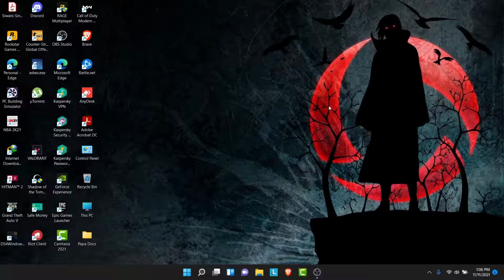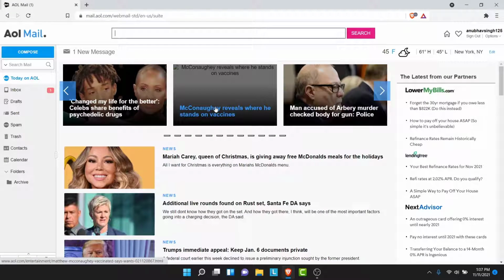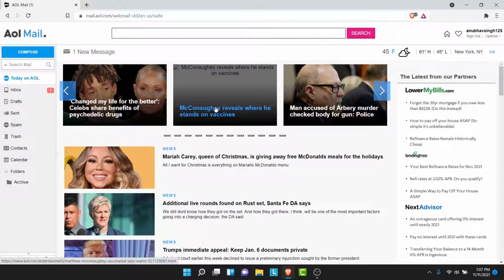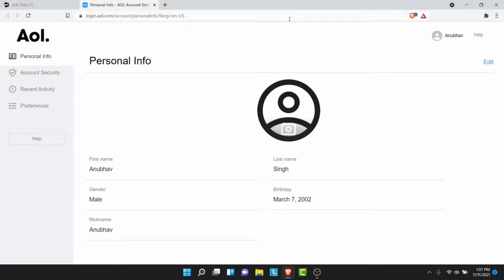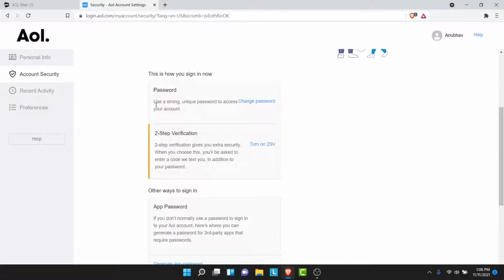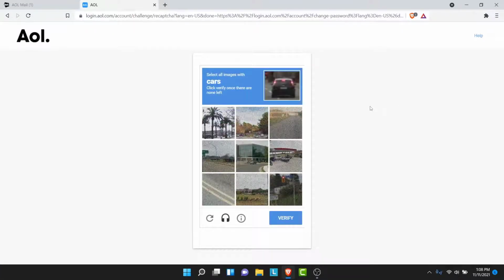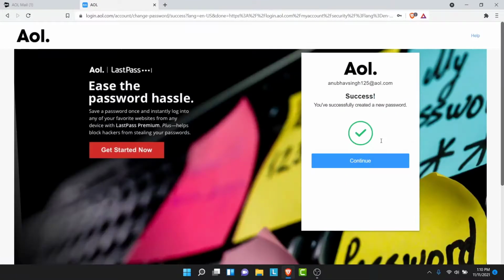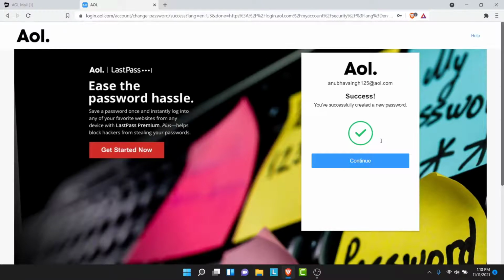How to Change Aol Account Password 2021 l Aol.com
Have you been wondering on how you Change Aol Account Password?
This video guides you in easy step by step process to Change Aol Account Password

Follow these simple steps:
1. Go to your web browser and search for 'aol mail'
2. Sign in to your Aol mail account
3. Click on 'options' and go to account info
4. Click on 'account security'
5. Click on 'change password'
6. Enter your new password and click continue

How do I change my AOL email password?

Why can't I change my AOL password?

How do I find my AOL password?

How do I reset my AOL email account?